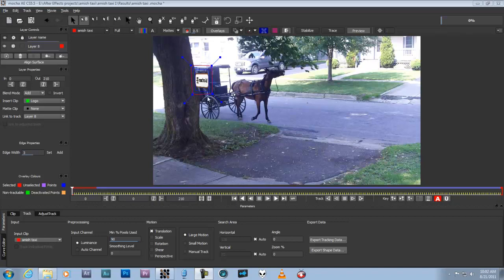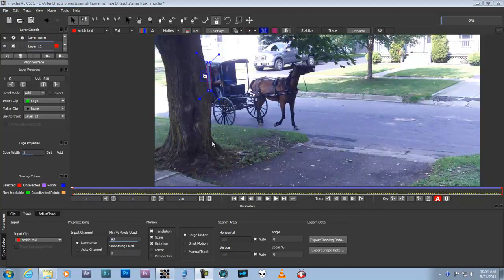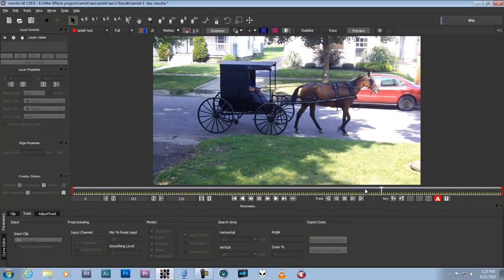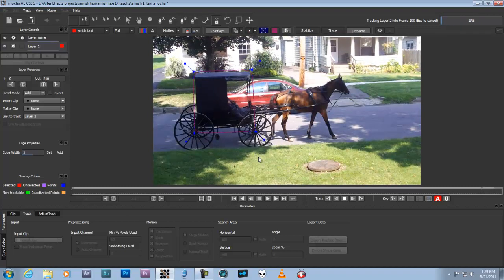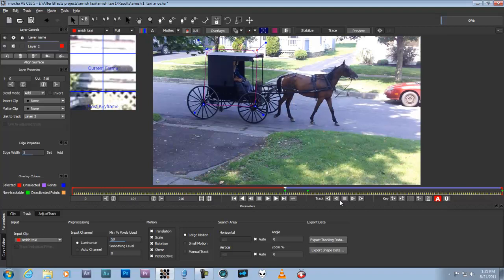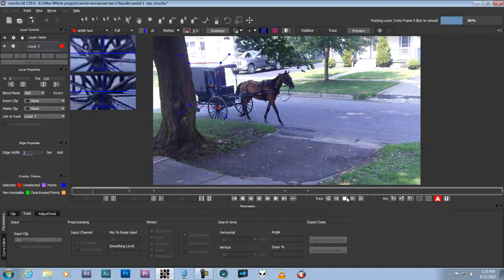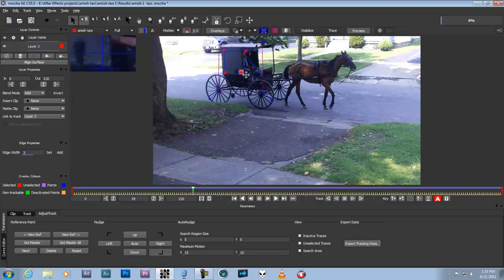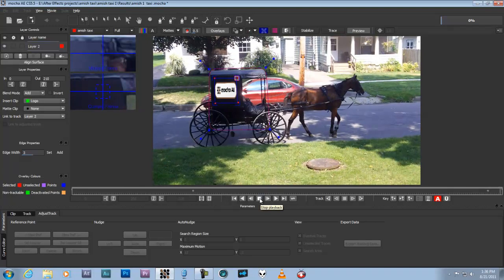Mocha AE: How to do a simple track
This video shows how to do, after three failed attempts, a simple track using Mocha AE